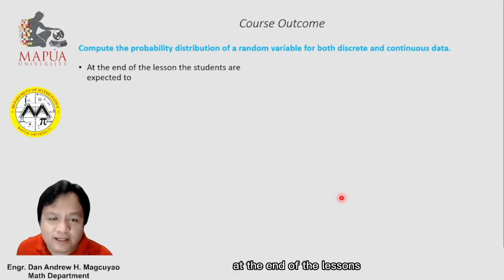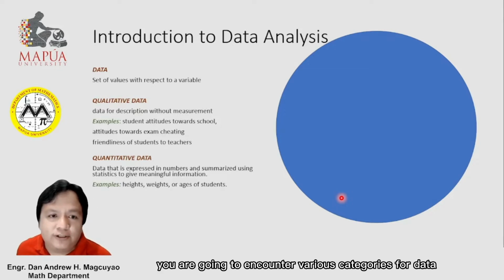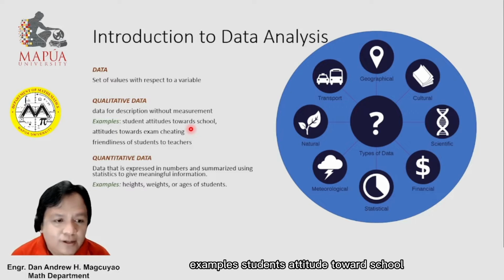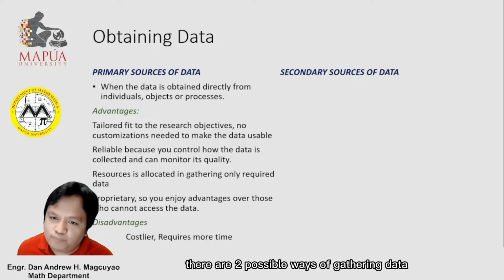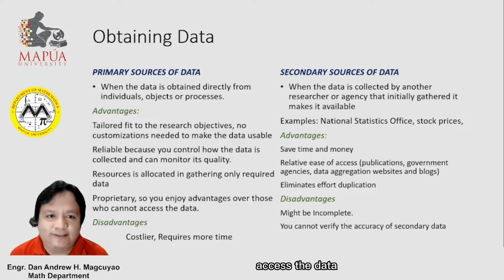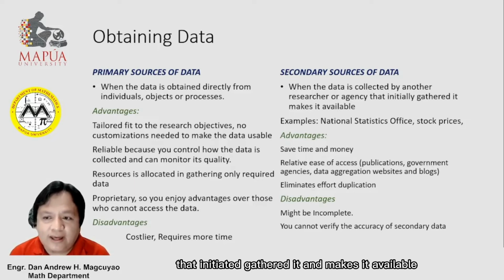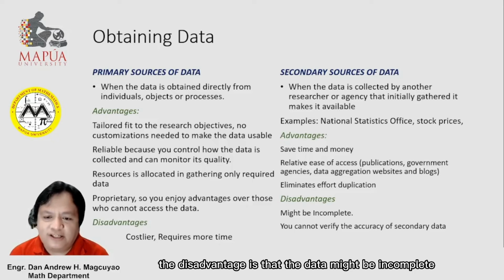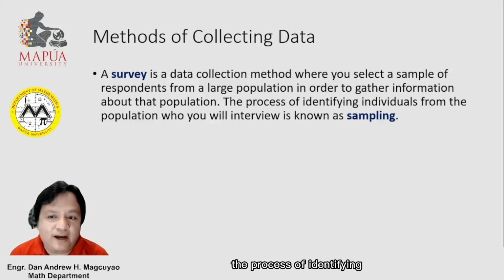Introduction to Data Gathering